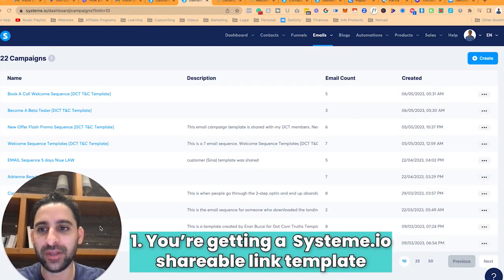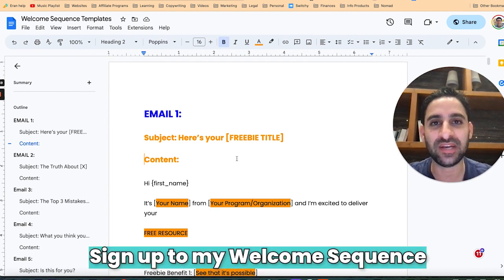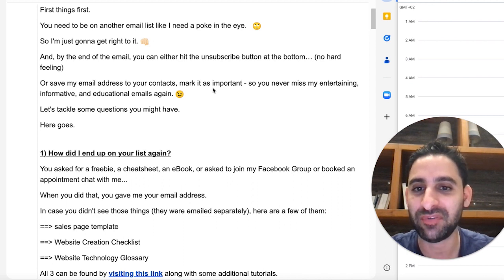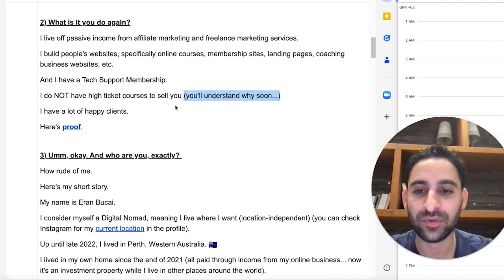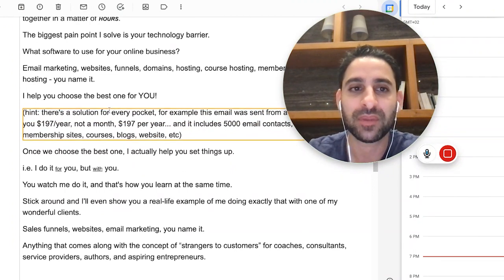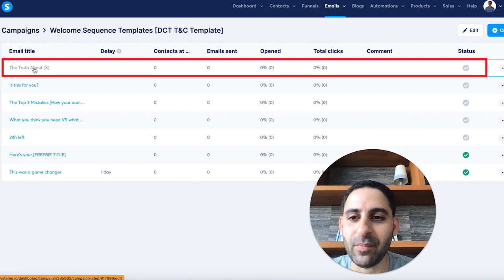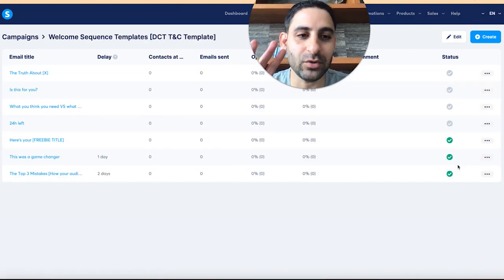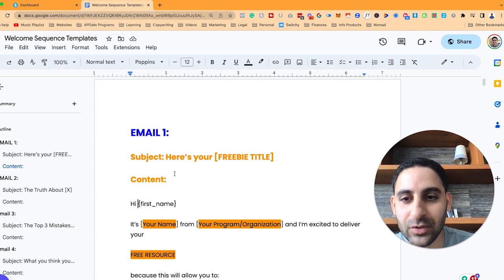Welcome Email Sequence training and tutorial (Template drop for DCT T&C membership)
In this video tutorial, I will discuss the upcoming welcome sequence template for the DotComTruths and templates and coaching membership

I will also go in depth on the importance of a welcome sequence and how to personalize the welcome email sequence template

0:00 - Welcome

0:18 - What are the upcoming templates for this month?

0:57 - What the welcome email sequence template looks like

1:46 - What is the goal of the welcome email sequence?

2:57 - What is a "soap opera" email sequence?

4:02 - Breakdown of Eran's email sequence

7:14 - Why is it important to ask questions and create engagement on your welcome email?

8:39 - What happens after you install the email sequence template in your Systeme.io account

8:57 - Where to find the email sequence template

9:15 - How to edit the template

9:46 - How to identify if the emails under your campaign is active

10:39 - How to customize the email template contents and schedule

14:15 - Important note for non Systeme.io users

14:37 - Final thoughts

15:29 - Closing